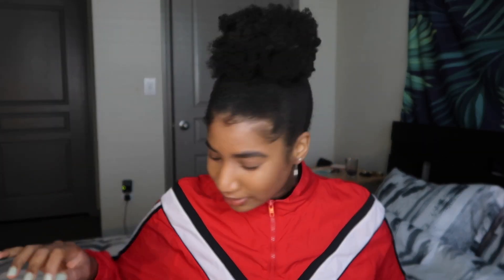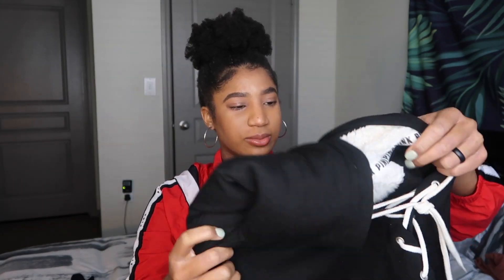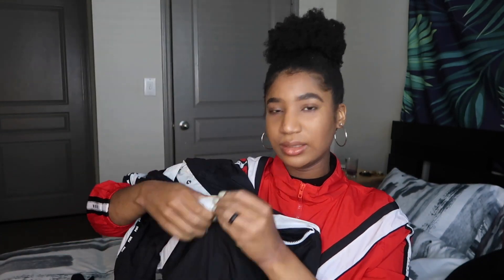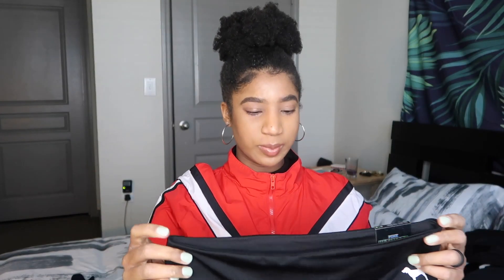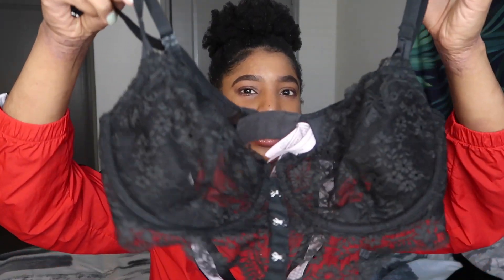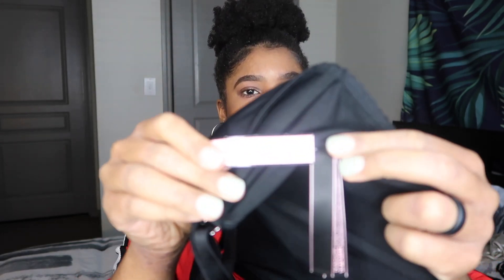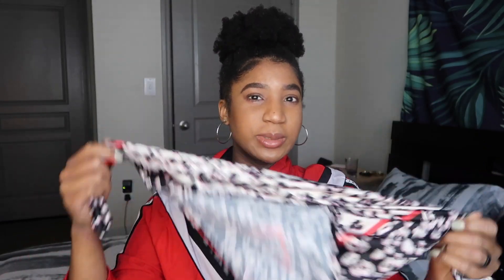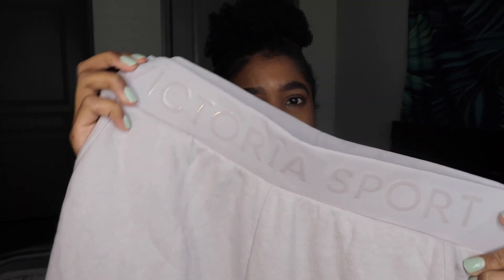HUGE Victoria's Secret/PINK Haul! | Rhegan Kamille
Finally back with another VS haul! Yayyy, who else shops too much? Lol.